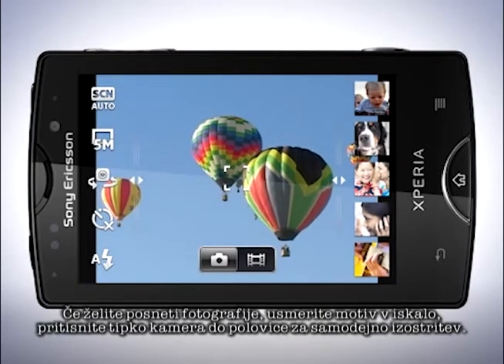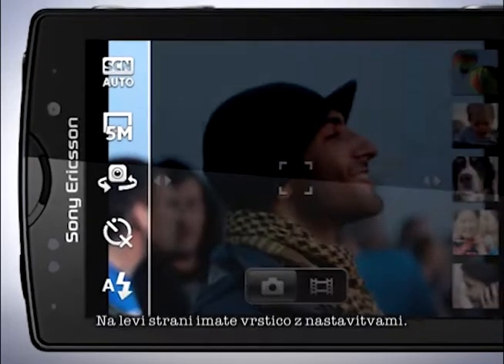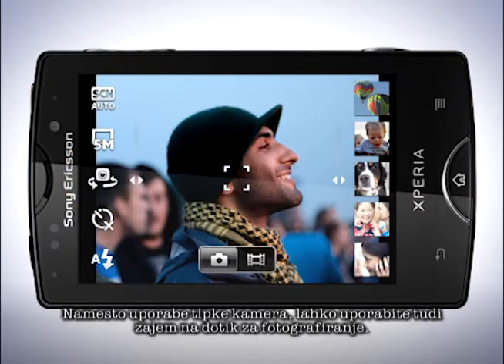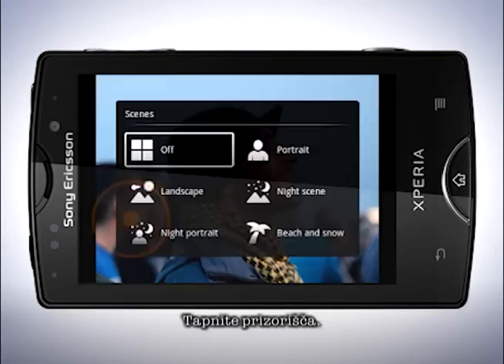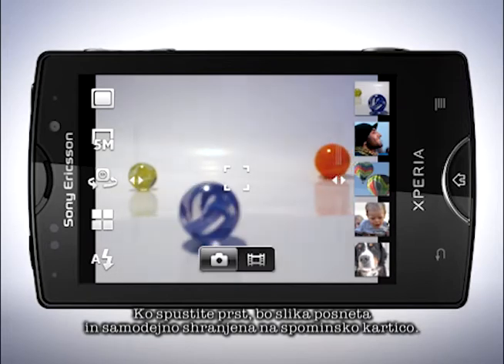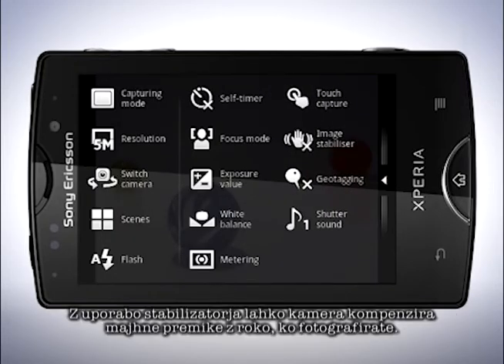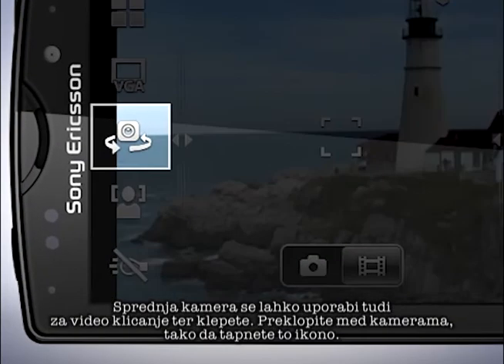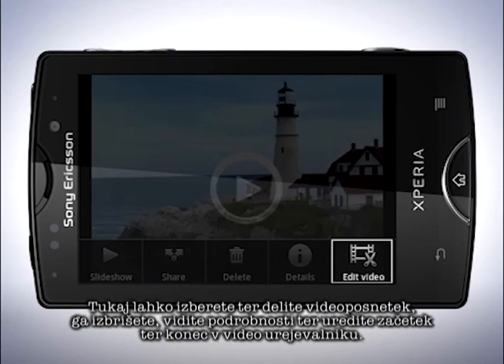Xperia™ mini pro in uporaba kamere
Želite vedeti več o kameri v telefonu Xperia™ mini pro? Oglejte si videoposnetek, ki prikazuje podrobnosti...